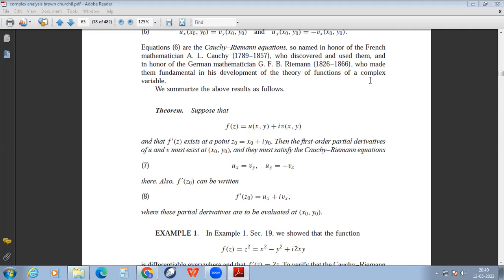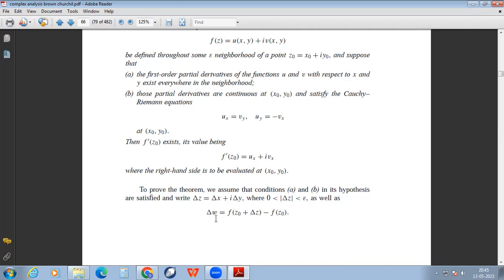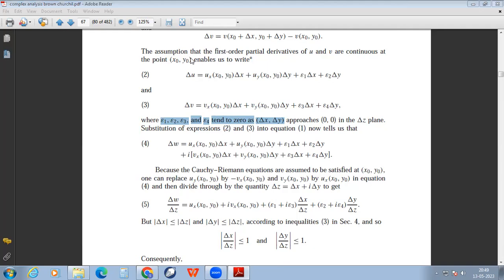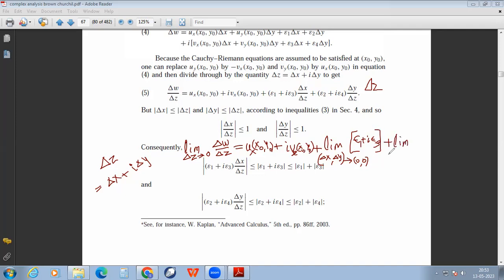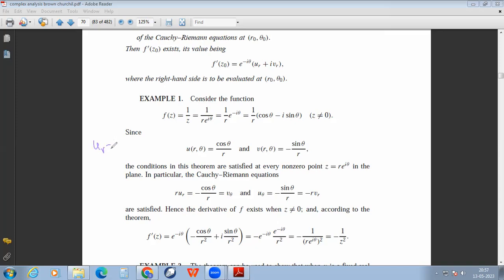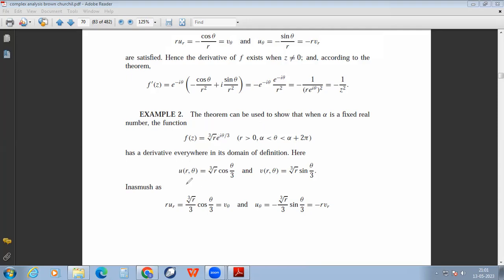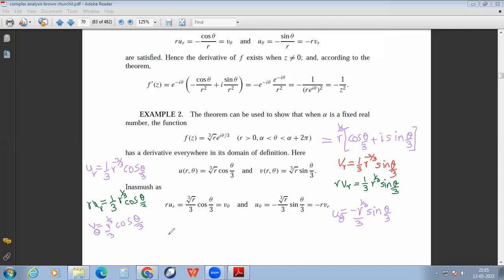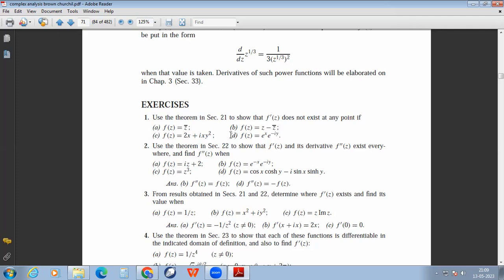Cauchy Riemann Equations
Sufficient conditions for differentiability